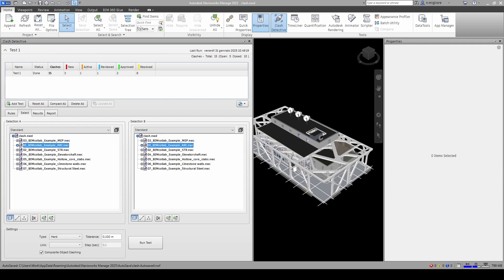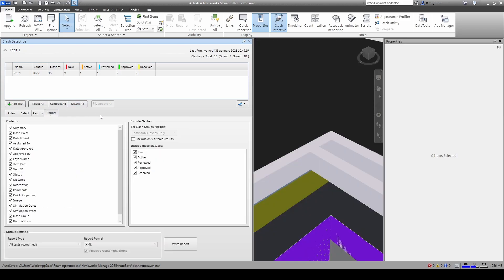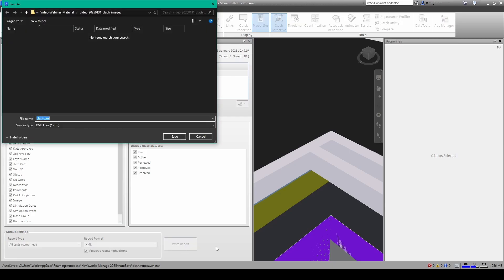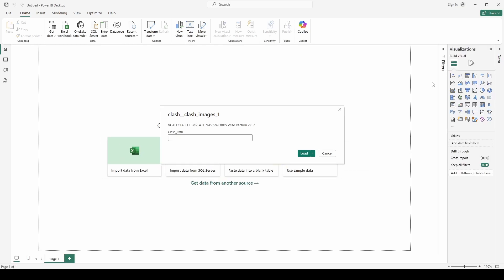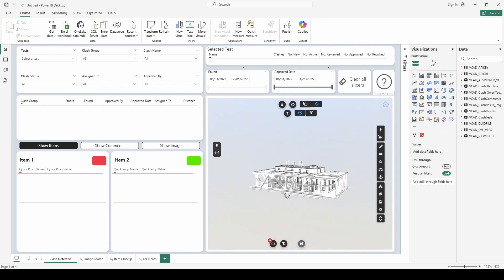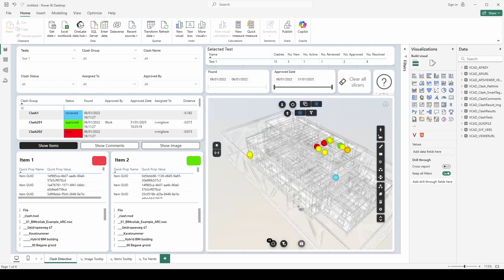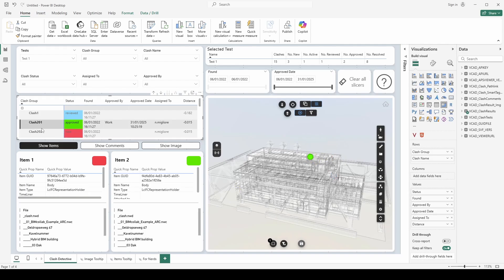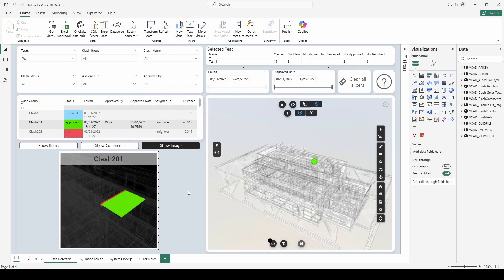Navisworks clash template with images using Vcad for Power BI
In this video, we showcase how to create a powerful clash report with images from Navisworks, seamlessly integrated into Power BI. This method is designed to handle large projects with tens of thousands of clashes without performance issues.

Thanks to Vcad, generating a structured and efficient report, including extracted clash images, is now fast and easy. This is one of our new templates, designed to enhance your BIM data analysis and coordination workflows.